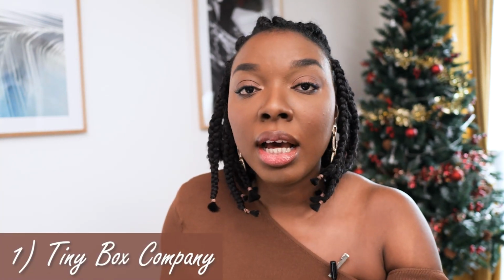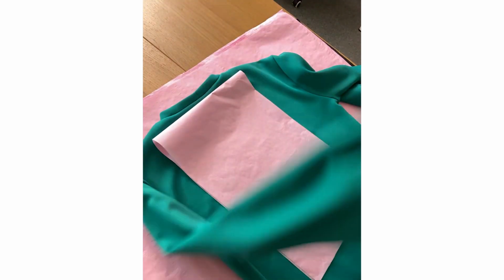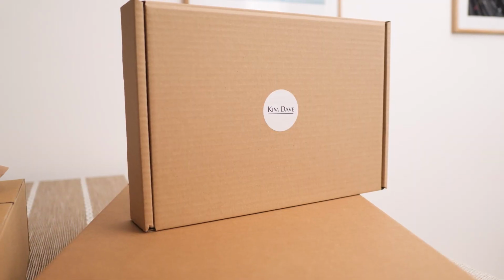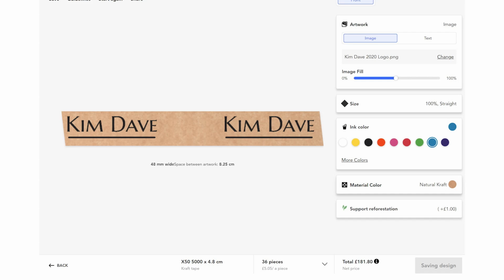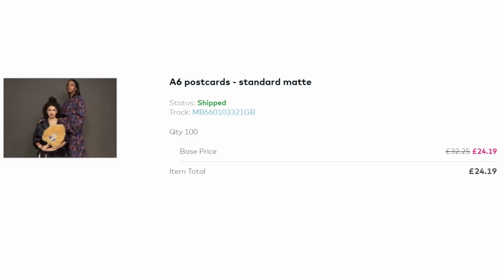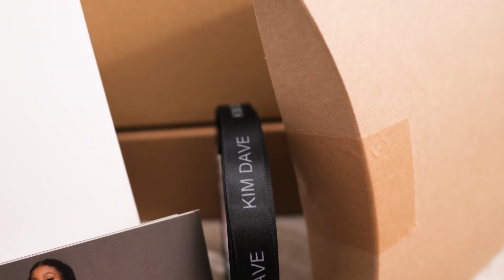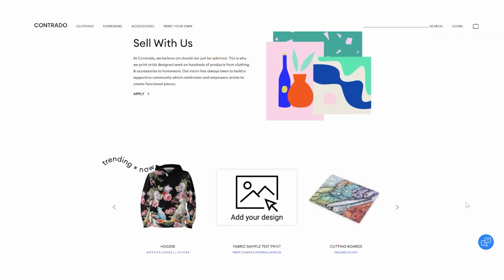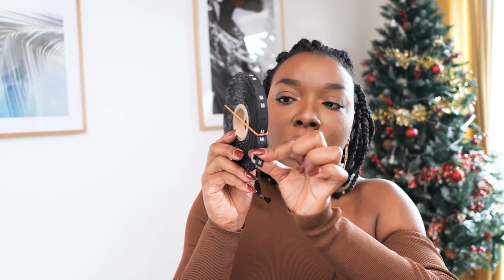Where to Buy Affordable Packaging Supplies | Small Business Packaging Materials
In this video I share Where to Buy Affordable Business Packaging Materials for my Small Business

9) Amazon (Plain packaging materials)

Video starts at 00:00
Website where I shop 01:21

~~ Copyright  📢  ~~
Editing by Priscillia Okpan
Videography, Photography & Mastering by Priscillia Okpan
Thumbnail image by Jorge Antunes